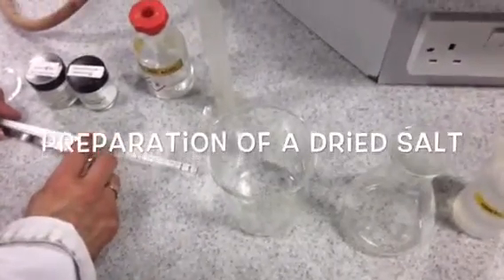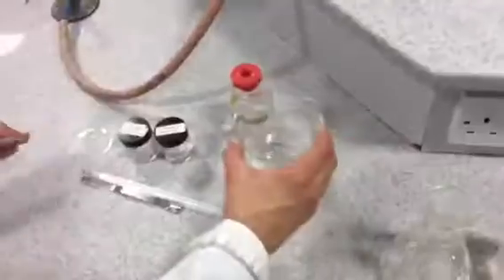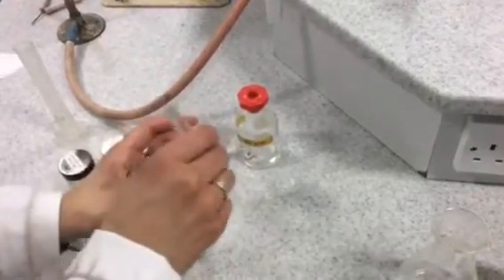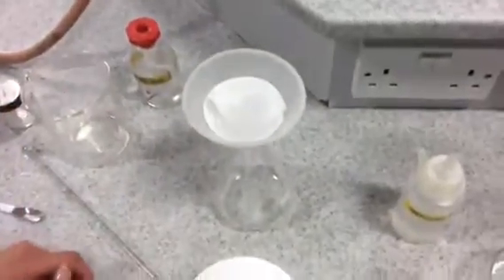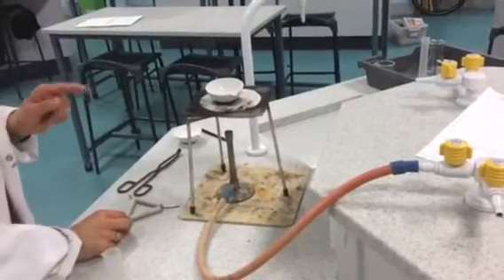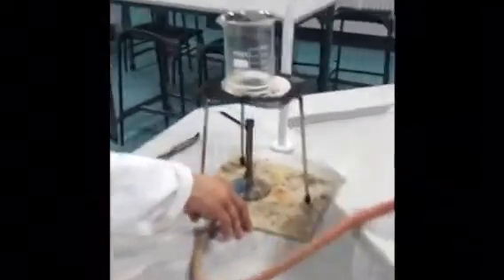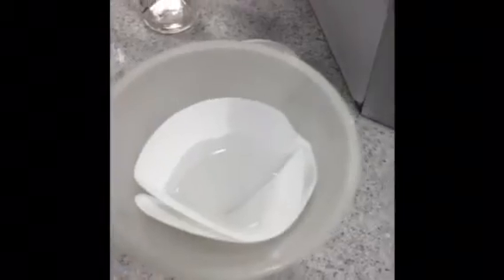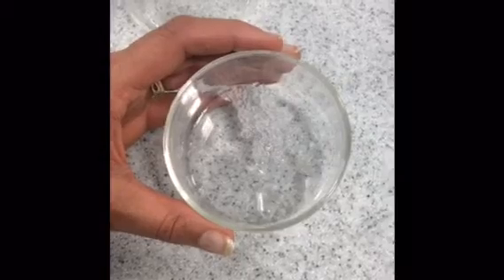9-1 GCSE Chemistry Required Practical 1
Preparing a dried salt.